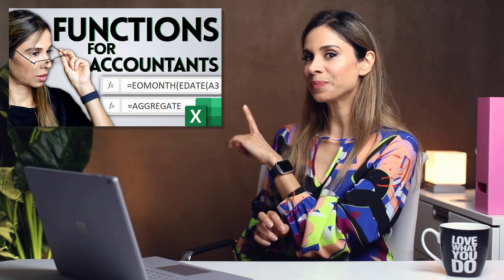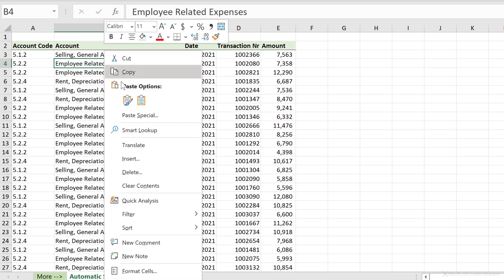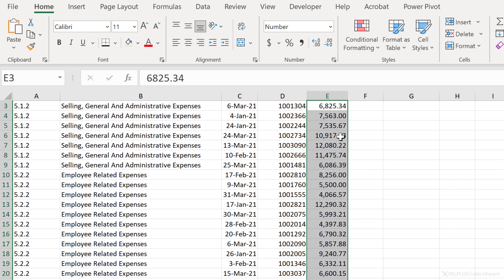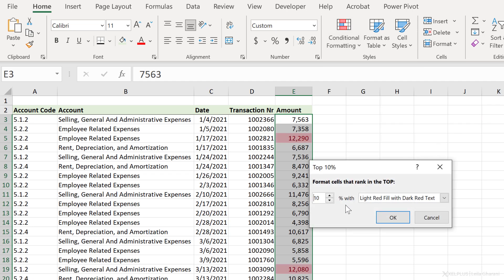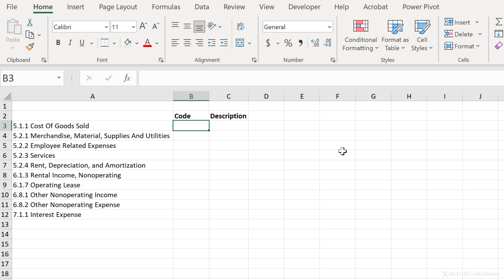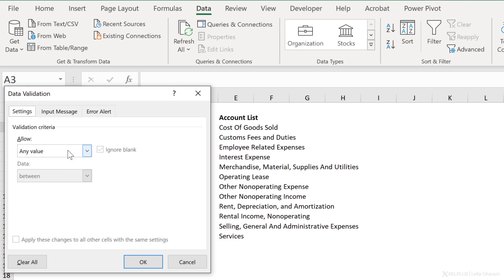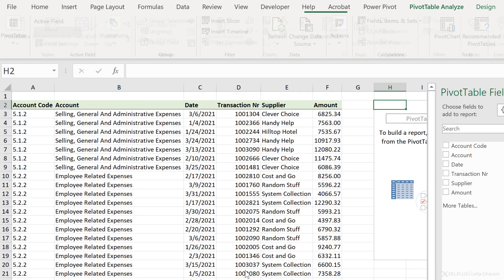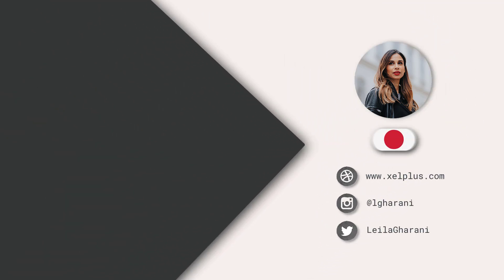Excel Features You NEED to KNOW (If you work in Accounting)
🔥 Struggling with financial data? Learn the basics in just 30 minutes—for FREE!

Step up your accounting game with this comprehensive guide on the top 10 Excel features every accountant should master! From "Go To Special" to "Pivot Tables," this video is packed with invaluable tips to enhance your efficiency in Excel. Perfect for professionals and students alike!

In this video:
▪️ Go To Special: Quickly identify cells with specific characteristics.
▪️ Automatic Subtotals: Learn how Excel can add subtotals for you.
▪️ Number Formatting Shortcuts: Speed up your workflow with these handy shortcuts.
▪️ Formula Auditing: Easily track your formula dependencies.
▪️ Conditional Formatting: Visualize data effortlessly.
▪️ Remove Duplicates: Maintain accuracy in your datasets.
▪️ Flash Fill: Simplify data entry tasks.
▪️ AutoFilter: Filter your data with ease.
▪️ Data Validation: Ensure accuracy in data entry.
▪️ Pivot Tables: Analyze data efficiently and effectively.

00:00 Top Excel Features For Accountants
00:21 Quickly Identify Cells with Go To Special
01:56 Automatically Add Subtotals in Excel
03:45 Shortcuts for Number Formatting in Excel
04:53 Trace Precedents and Dependents in Excel Formulas
06:38 Use Conditional Formatting to Visualize Your Data in Excel
08:12 How to Remove Duplicates in Excel
09:01 Use Flash Fill to Automatically Fill in Values
10:08 Quickly Filter Your Data with AutoFilter in Excel
11:19 Create Drop Down Lists in Excel with Data Validation
13:15 Easily Analyze Your Accounting Data with Pivot Tables
15:59 Wrap Up